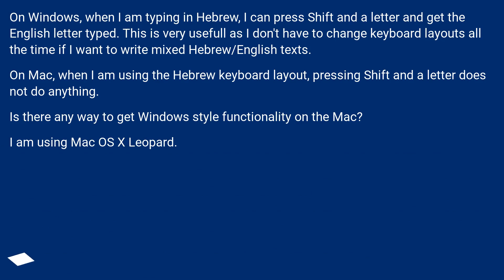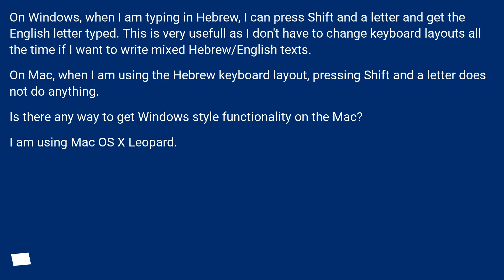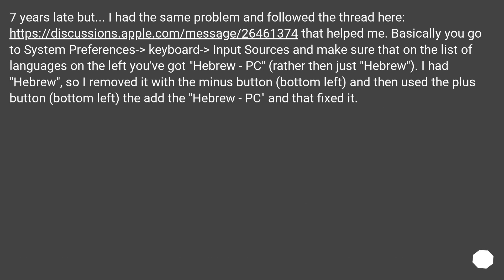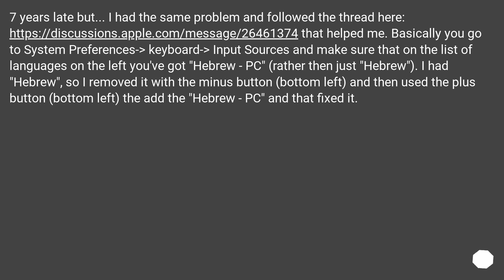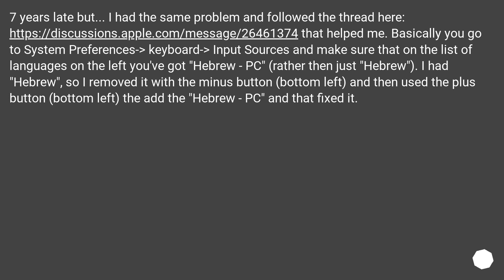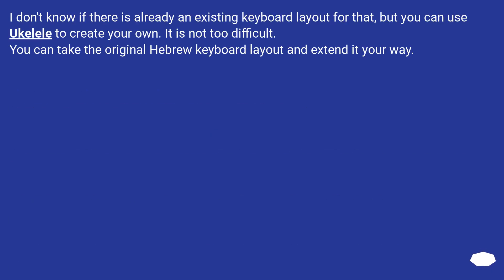Mac Hebrew/English Uppercase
Chapters
00:00 Question
00:45 Accepted answer (Score 73)
01:23 Answer 2 (Score 1)
01:46 Thank you